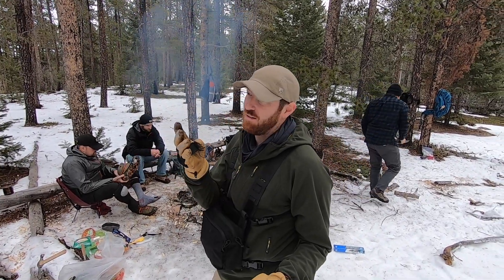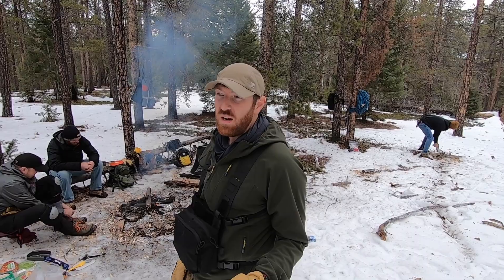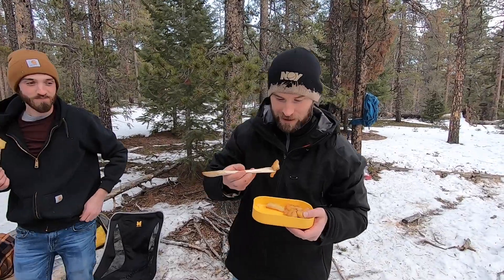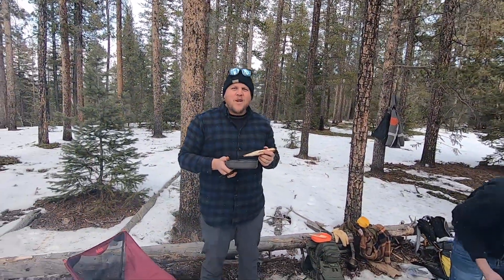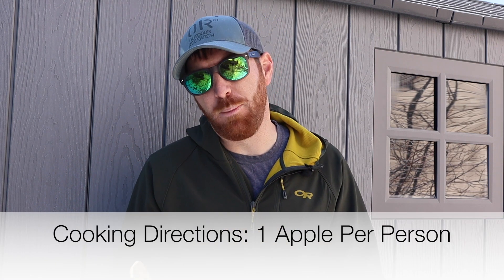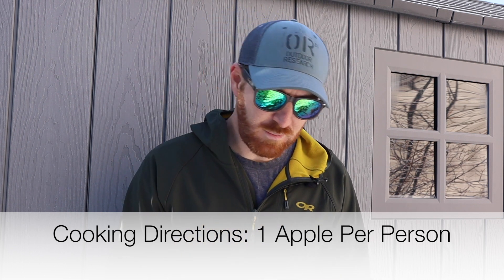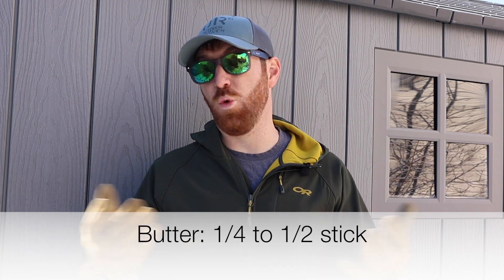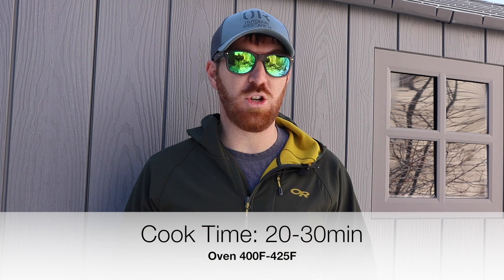Campfire "APPLE PIE" Recipe You Can Make Anywhere!